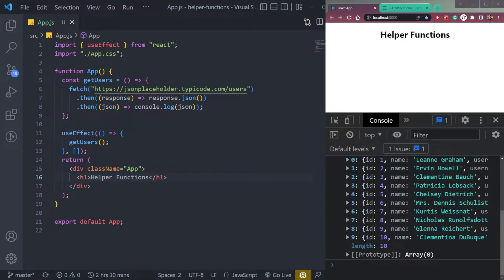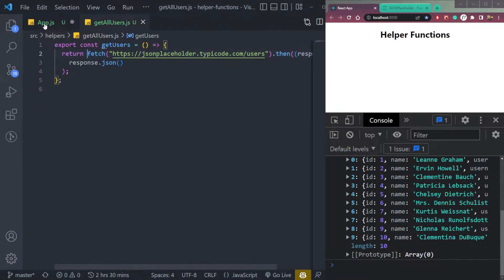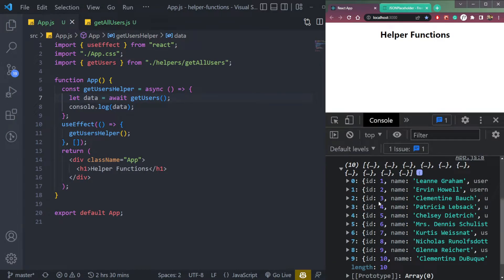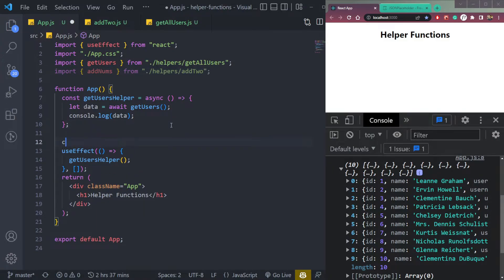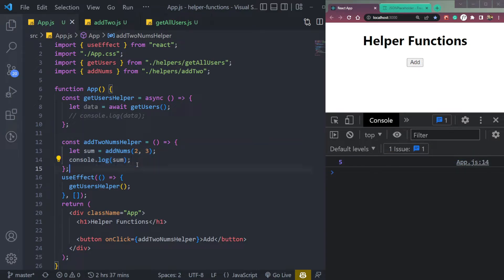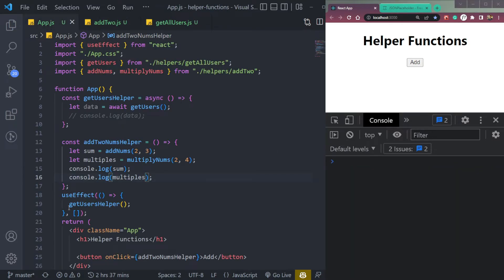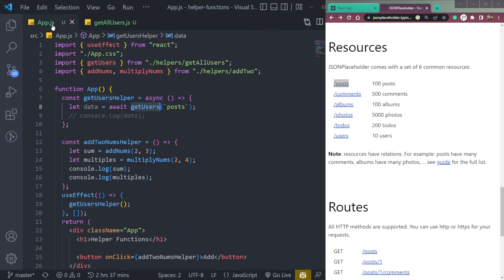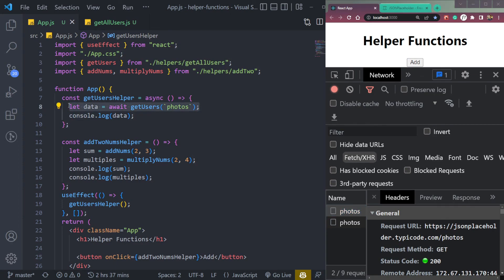React Interview Questions - Helper Functions in React || Separate Logic and UI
Let's learn what is Helper Functions in React. Helper Functions are those functions that we can use to separate App's logic and UI.